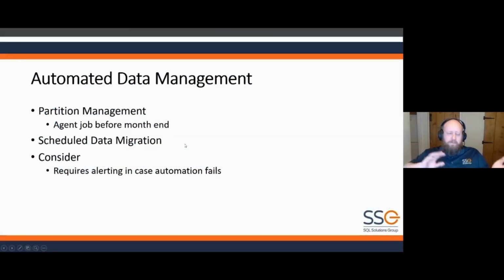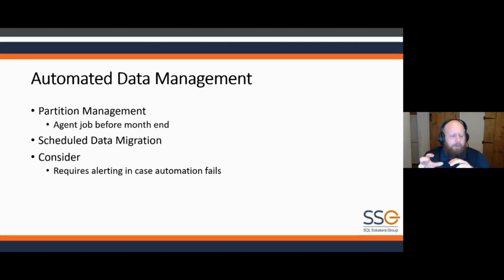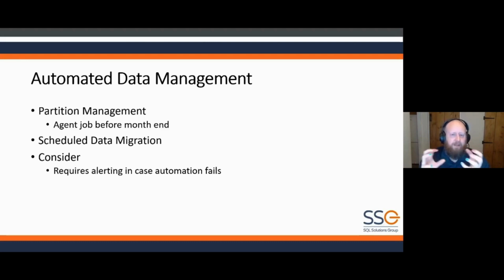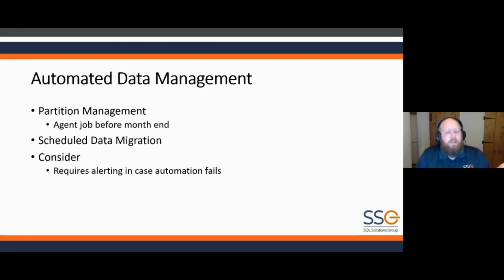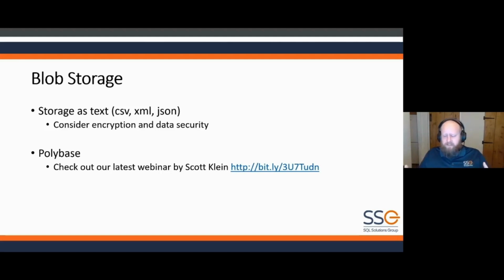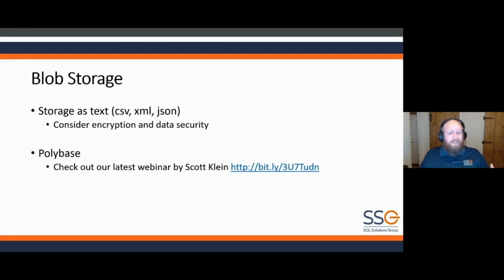SQL Server Automated Data Management & Blob Storage - 8 min explainer with SQL Expert Rich Benner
In this video SQL Solutions Group Senior DBA Rich Benner explains automated data mangament and blob storage in SQL Server. This is an exerpt from our most recent webinar- watch the full webinar on our channel.